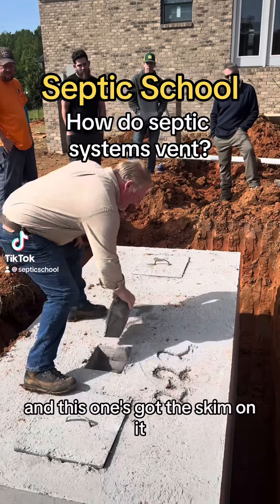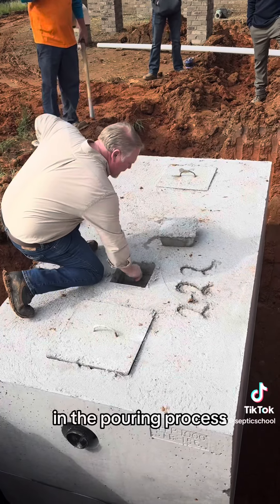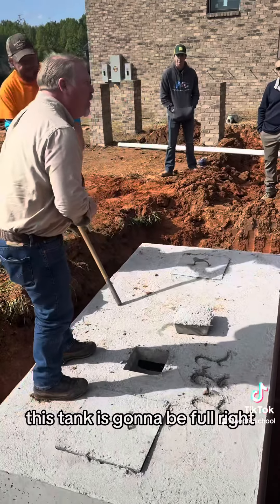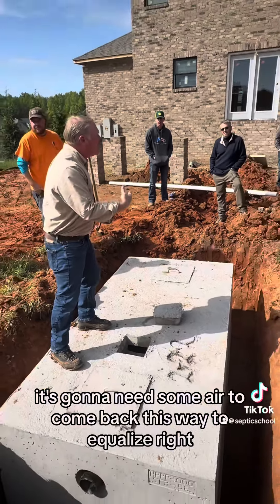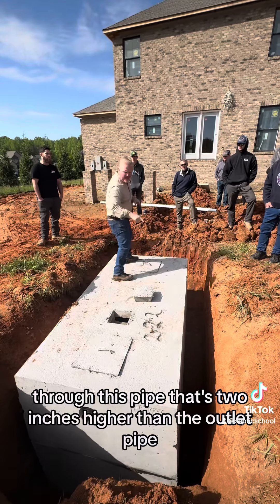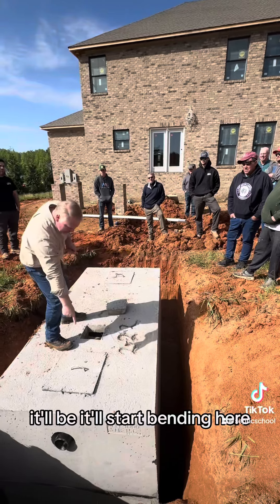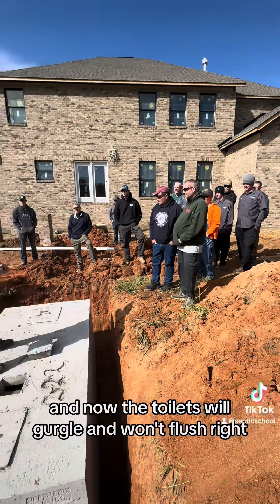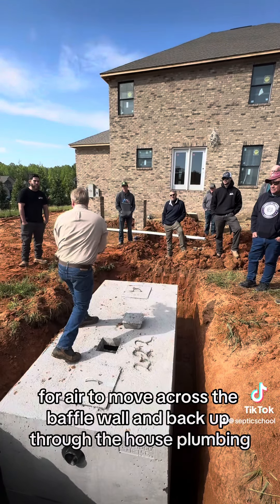Septic School: How do septic systems vent?